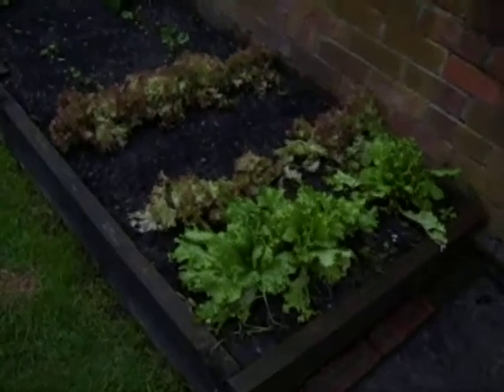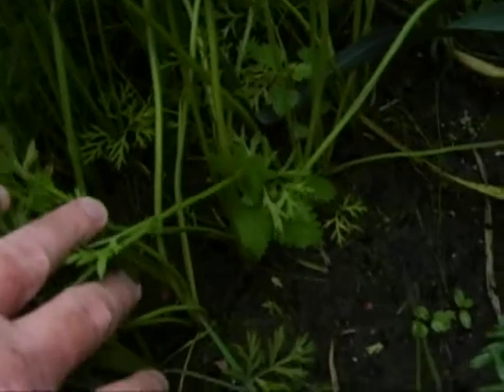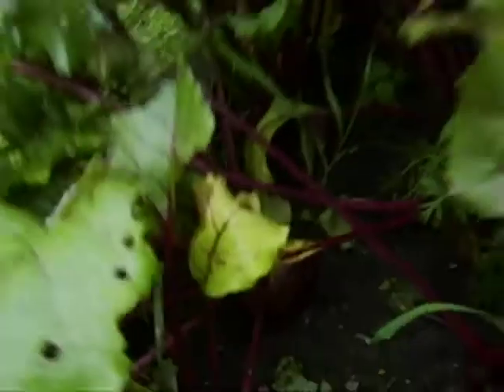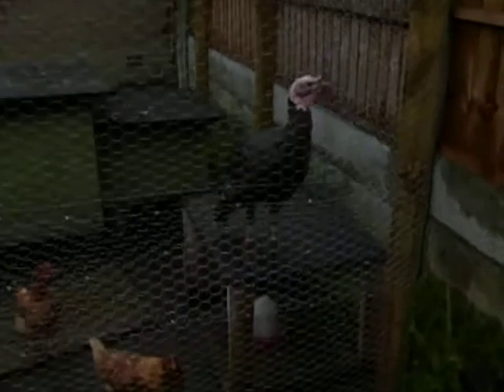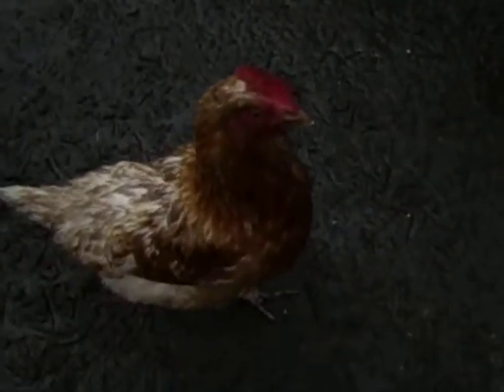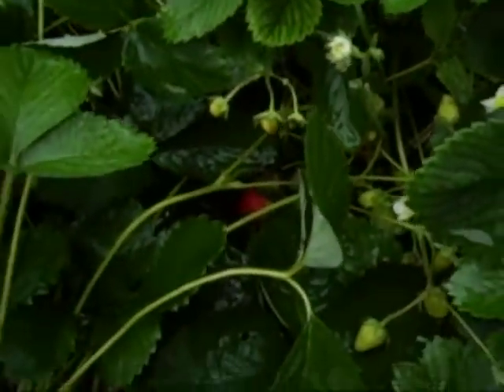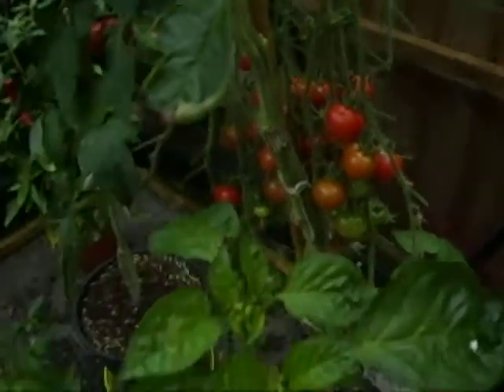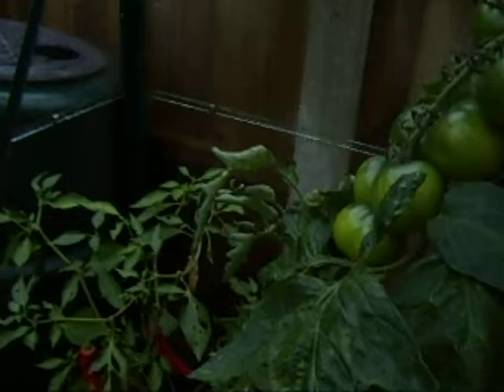New allotment 12th September 2012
A look at my greenhouse and a quick look at my raised beds at home !!